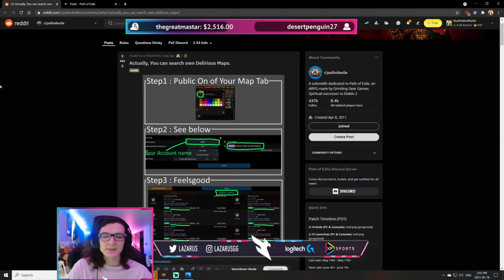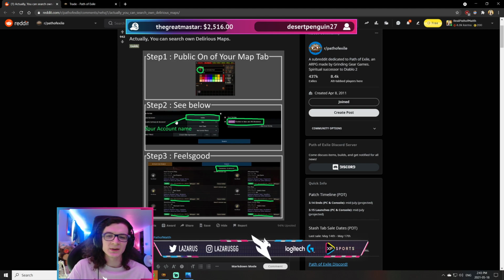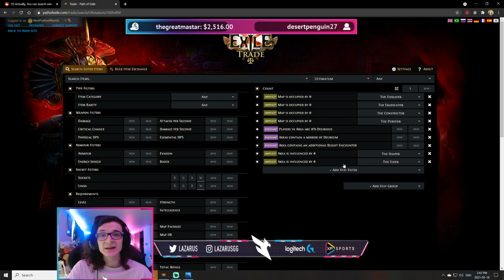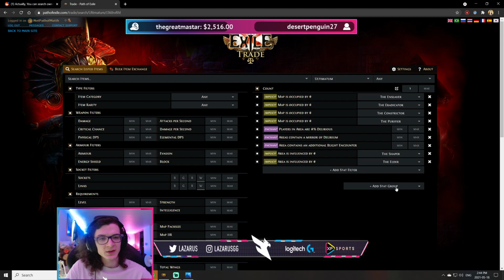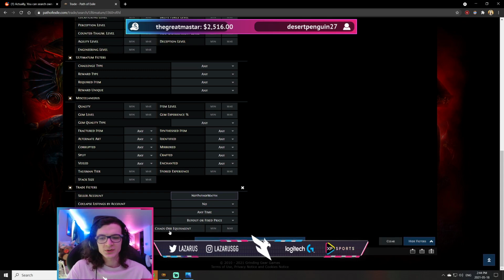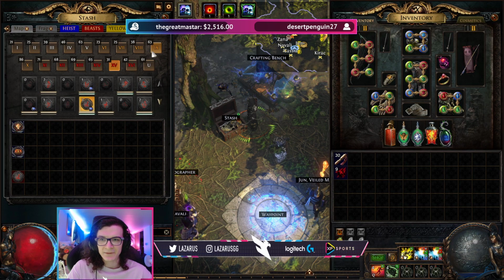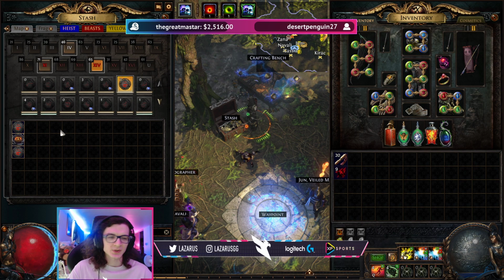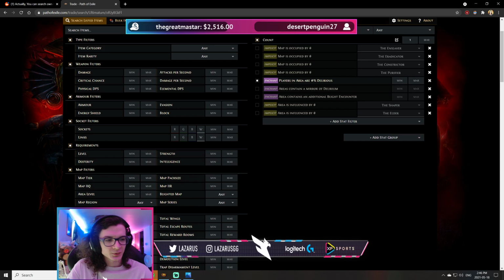How to EASILY Find all your "Specials Maps" (Delirious, Blight Encounter, Guardians, etc.)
Quick lil video today, figured this was actually pretty useful to know!